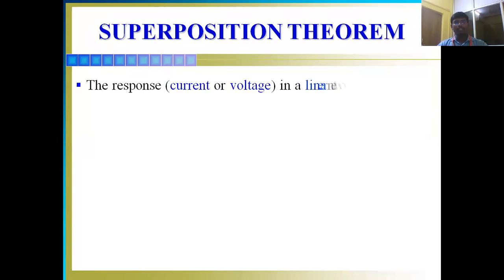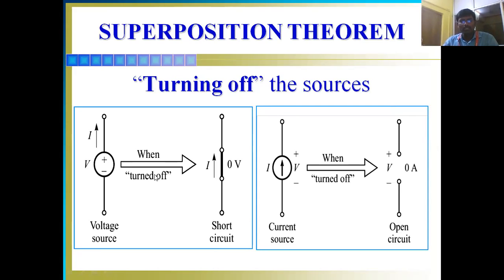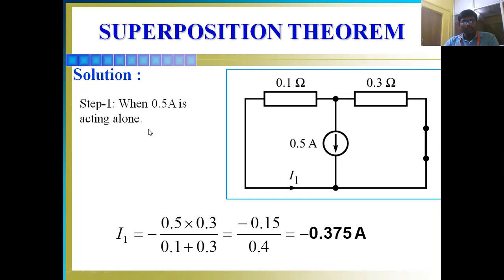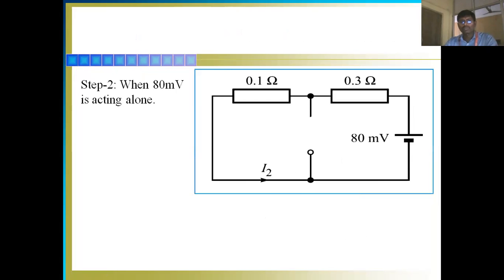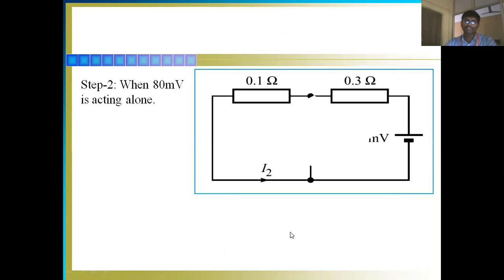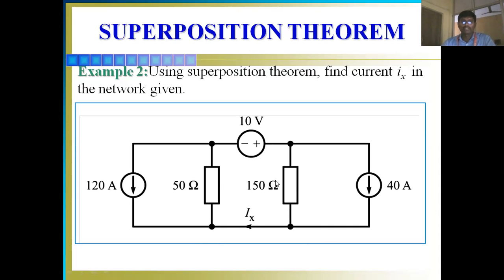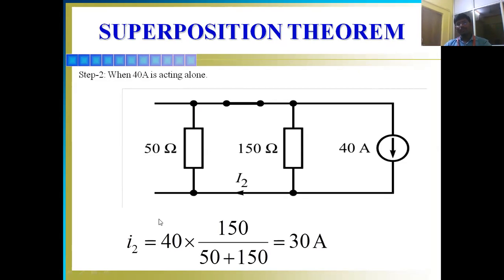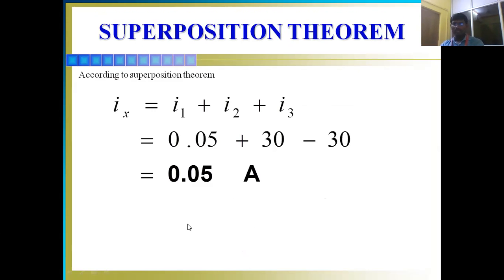Superposition theorem by Dr. A.Immanuel, Department of EEE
Audisankara College of Engineering & Technology (Autonomous), Gudur-524101